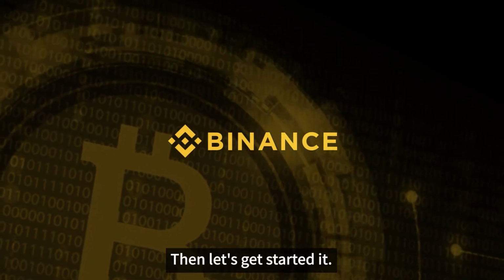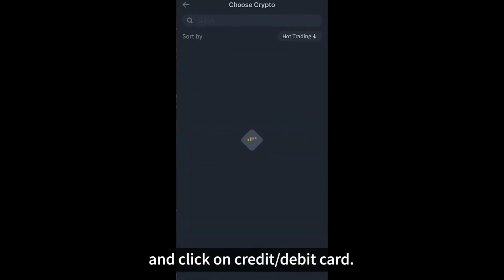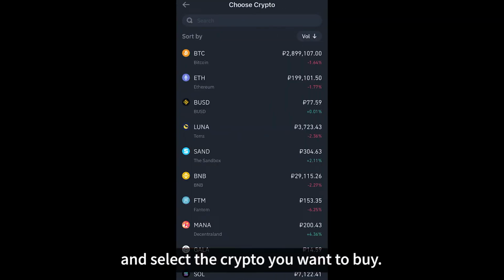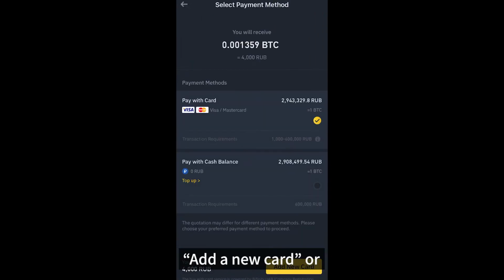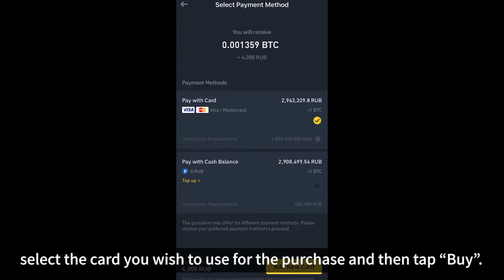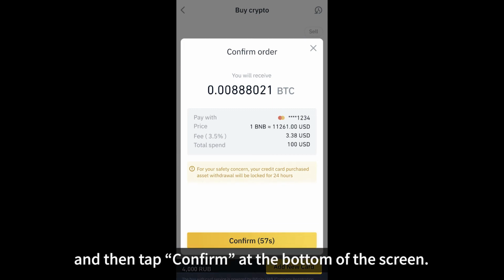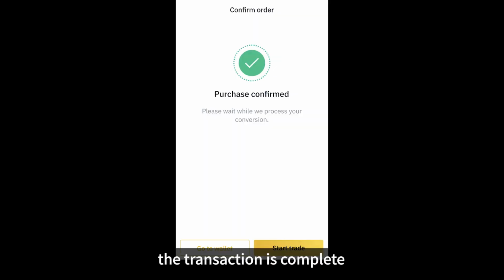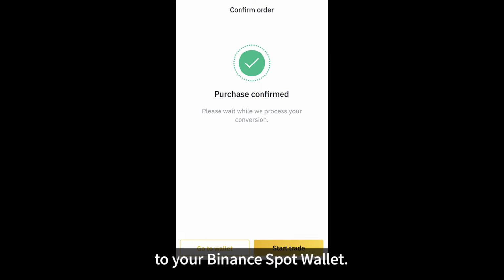How to buy Crypto with credit/debit card on Binance app 2022-Binance tutorial for beginners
*paid advertising